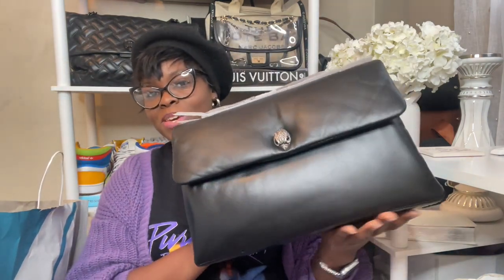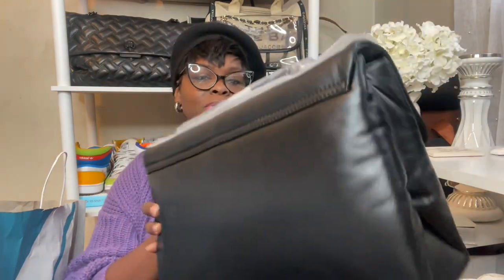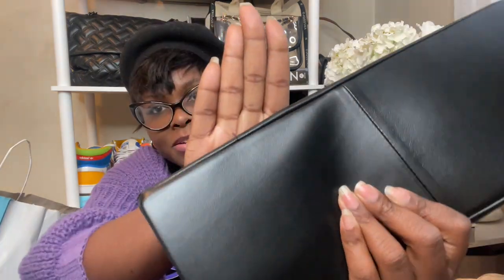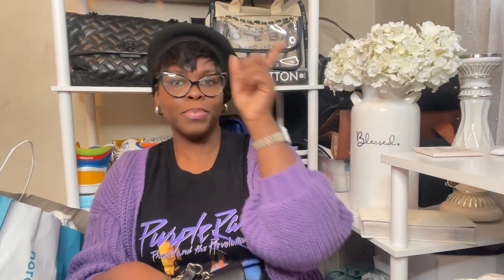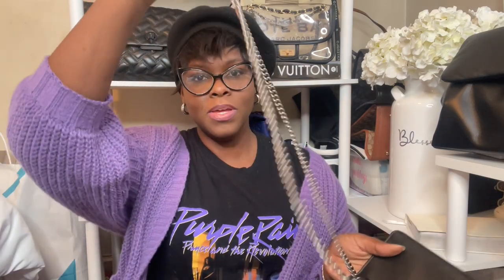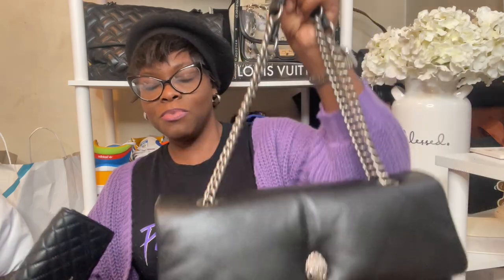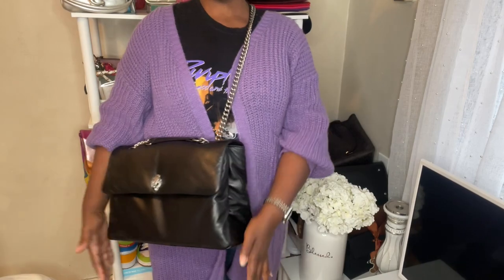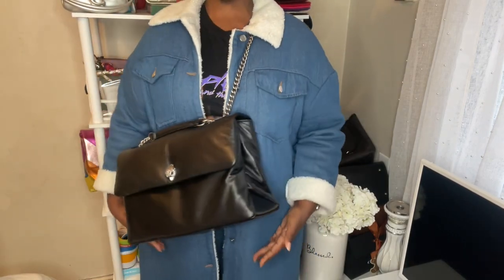Kurt Geiger XXL Kew | Different by Design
The countdown to 2023 is in full effect. Couldn't let the year end without sharing these finds. 👜🖤

Trust me. You don't want to miss a thing!
XOXO,
Annitra

Different by Design
Different by Design: Where Faith and Fashion Connect.

Questions? Comments? Collaborations?
Like this video? Feel free to make yourself at home.

Questions? Comments? Collaborations?